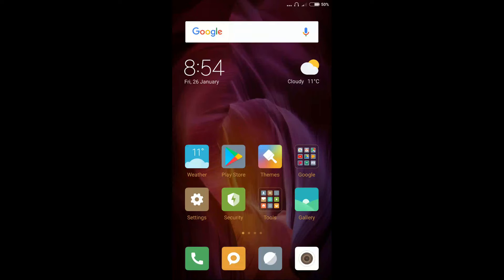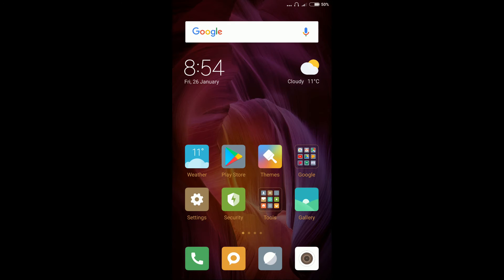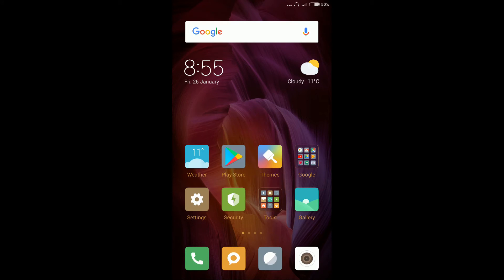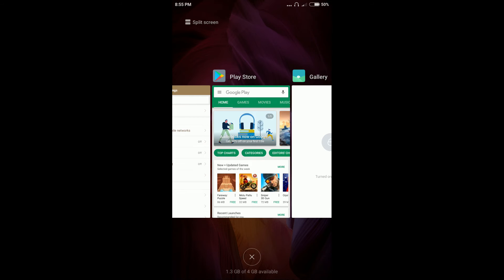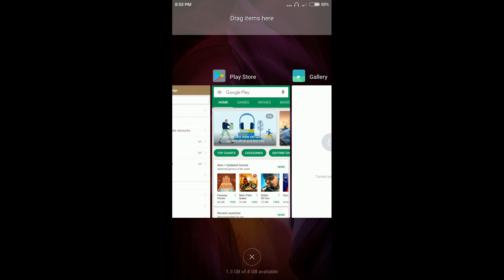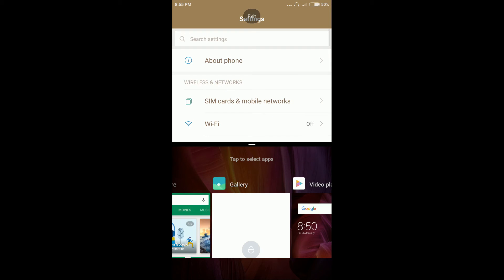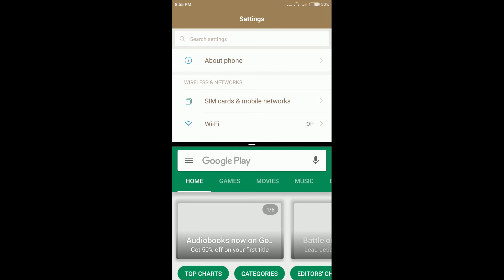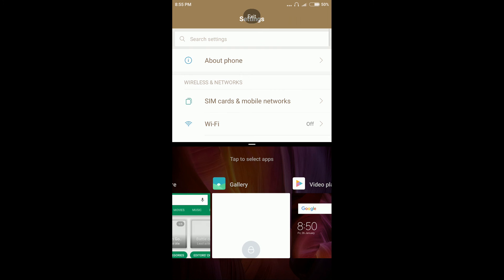How To Use Split Screen In MIUI 9 | MUST WATCH Xiaomi | Redmi Users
This video demonstrate how to use split screen in MIUI 9 of Xiaomi phones. Split screen is one of the coolest feature of MIUI 9. This allow you to use two apps simultaneously.

This video is applicable to all Xiaomi devices such as Redmi Note 4, Mi  Max 2, Mi Mix 2, Mi A1, Redmi Y1, Redmi Y1 Lite, Redmi 4A, Redmi 5A, Redmi 3S prime and other devices having MIUI 9.

Incoming Search Terms:
How to use split screen in Redmi Note 4?
How to use split screen in Mi Max 2?
How to use split screen in Redmi Y1?
How to use split screen in Redmi Y1 Lite?
How to use split screen in Redmi 4A?
How to use split screen in Redmi 5A?
How to use split screen in Redmi 3S Prime?
How to use split screen in Mi Mix 2?
How to use split screen in Redmi phones?
How to use split screen in Xiaomi devices?
How to use split screen in Android?